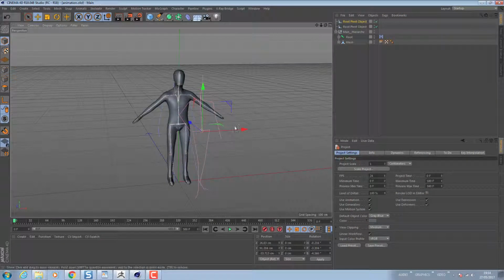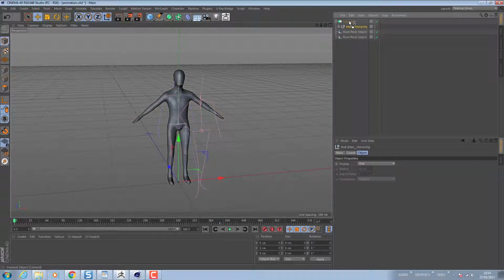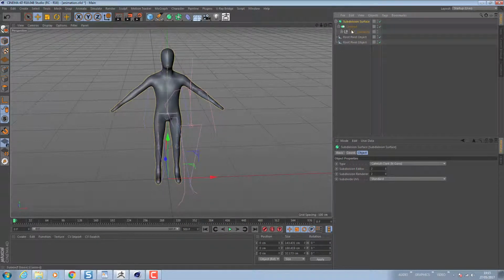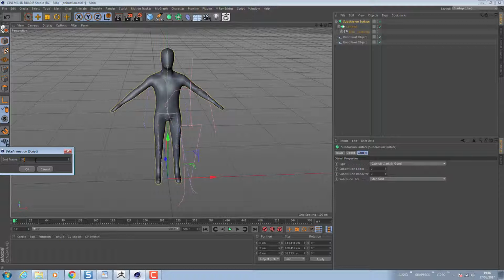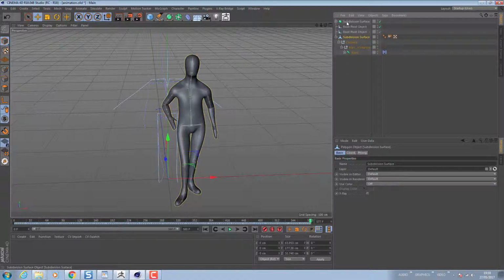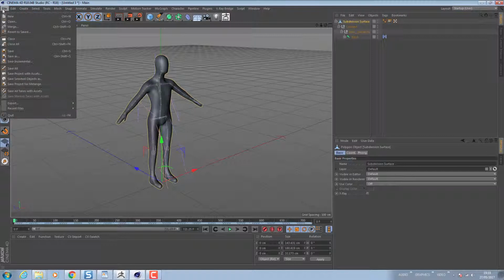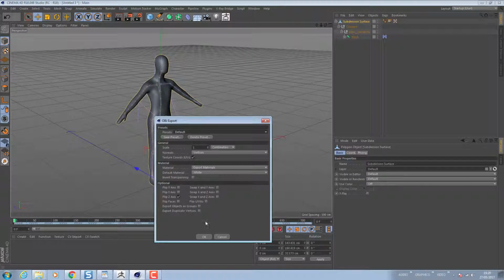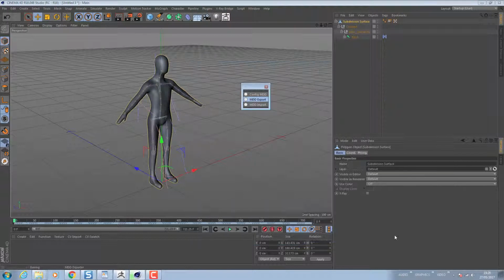CG Pipeline 8-Baking Animation into Key frames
Here I bake the full animation into a higher res mesh for use in Marvelouse Designer 4.  Higher res meshes produce better simulations.  A new plugin and scipt is used for this.